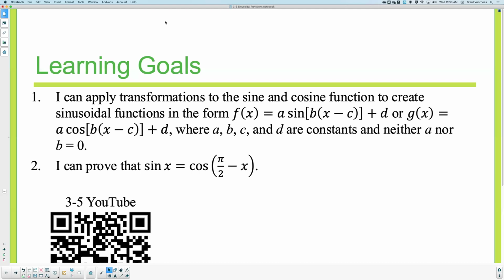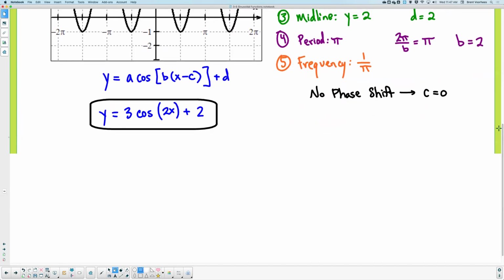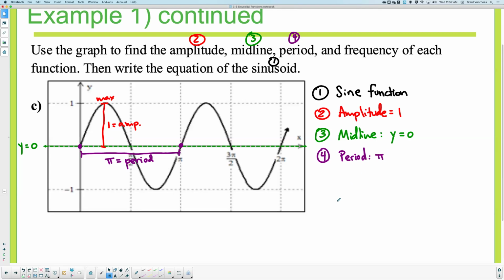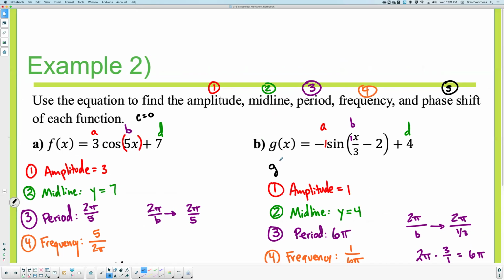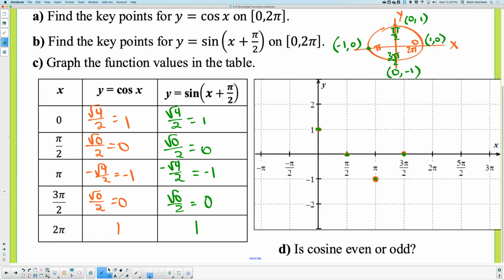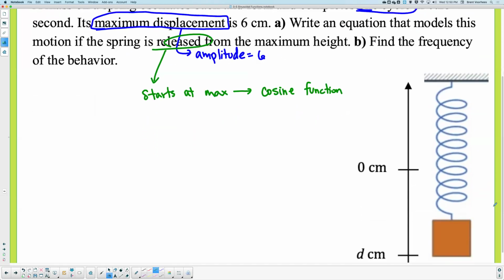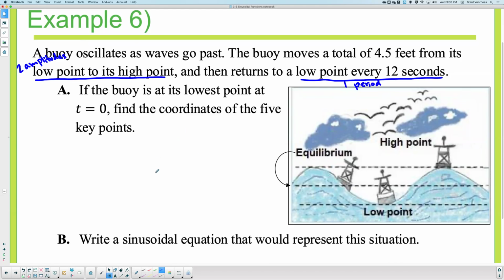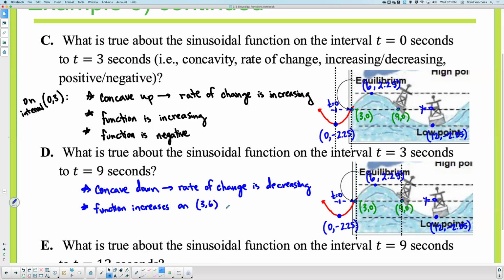3-5 Sinusoidal Functions